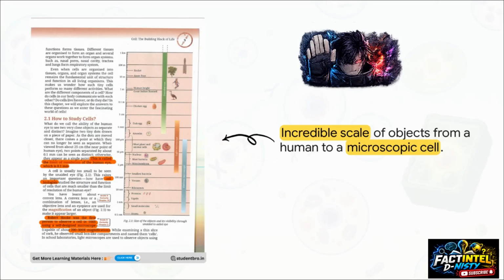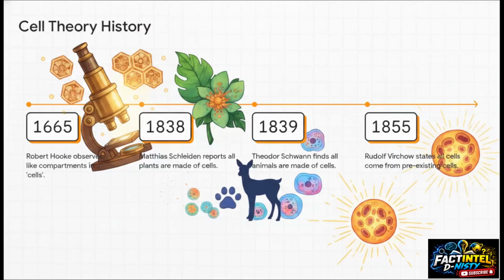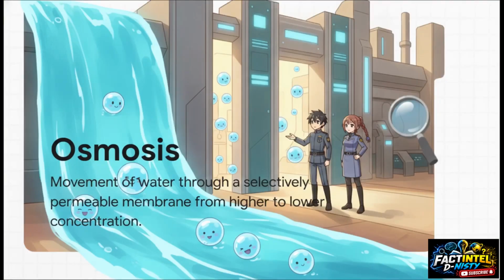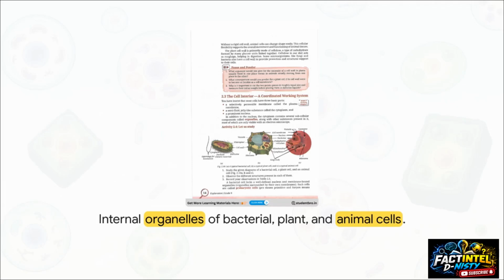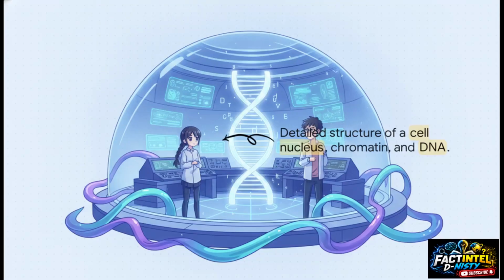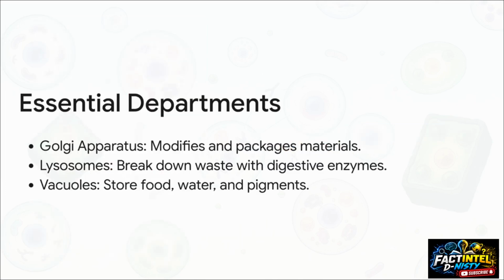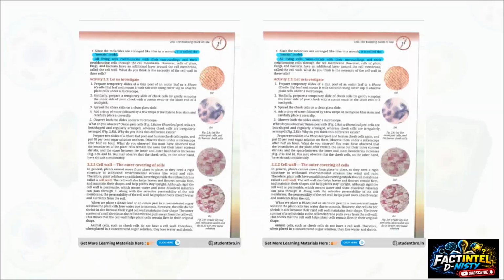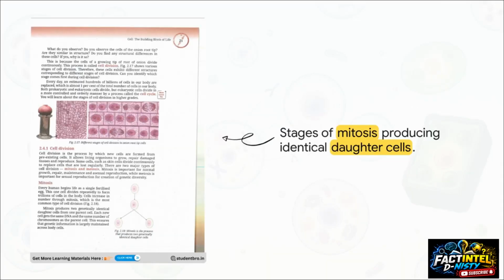Cell – The Building Block of Life | Class 9 Science Explained in 5 Minutes 🔬🧬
In this video, you'll learn everything about Cell – The Building Block of Life in a simple and easy-to-understand way.

📚 In this video you'll learn:
✔ Cell Theory
✔ Cell Organelles
✔ Nucleus
✔ Cytoplasm
✔ Cell Membrane
✔ Mitochondria
✔ Endoplasmic Reticulum
✔ Golgi Apparatus
✔ Ribosomes
✔ Vacuoles
✔ Lysosomes
✔ Importance of Cells

Perfect for:
✅ Class 9 Science
✅ CBSE Students
✅ ICSE Students
✅ School Exams
✅ NEET Foundation
✅ Quick Revision

FACTINTEL D-NISTY
Know More. Stay Ahead. 🚀